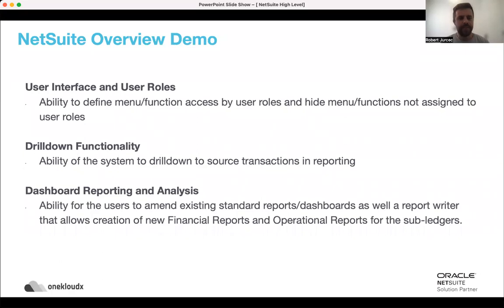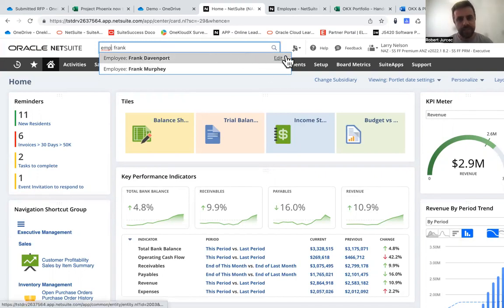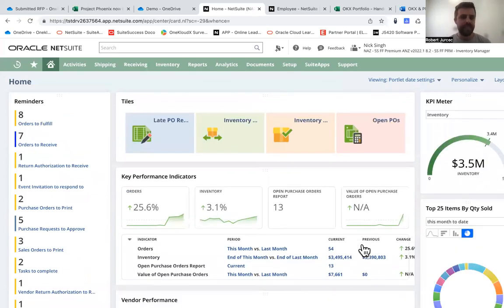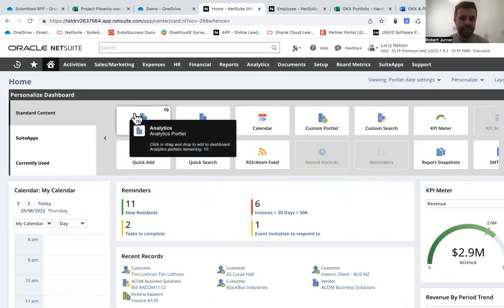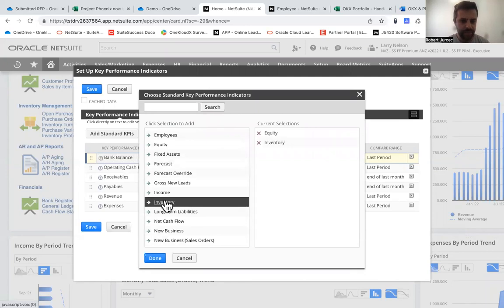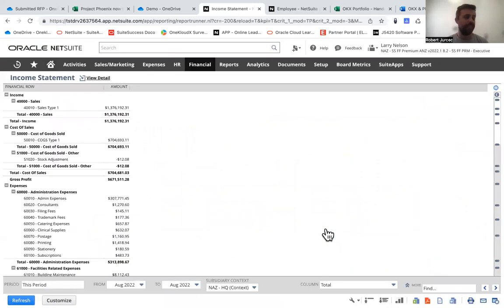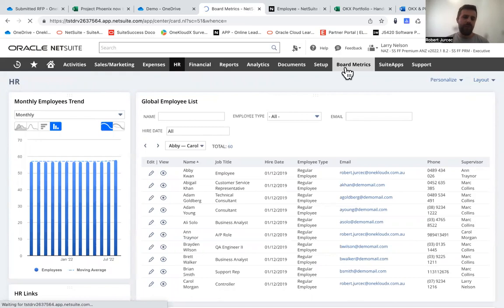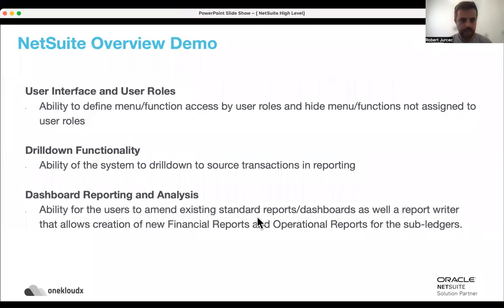NetSuite Secrets Hidden in Your Implementation - UI, Dashboards and Reporting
In this video, Robert Jurcec CEO of OneKloudX, takes you through a selection of Oracle NetSuite's ERP dashboards via the use of portlets, reporting components for particular roles, and drill-down capabilities. Watch how you can define a menu function across each of the user roles, hide menus and set up custom dashboards using drag-and-drop portlets to give your team a clear view of specific business information.

CFO's gain the ability to analyse and compare financial trends, ensure compliance and manage potential fraud and cybersecurity risks. Operations Managers can easily view what business is due, overdue and coming in. Get immediate updates from floor staff as to job status, inventory levels and time management.

With role-based custom dashboards, NetSuite allows users to reconfigure and customise dashboards around the tasks and information used most frequently to ensure ease of use and maximum efficiency. This provides a visual workspace that gives users instant, uninterrupted access to accurate information.